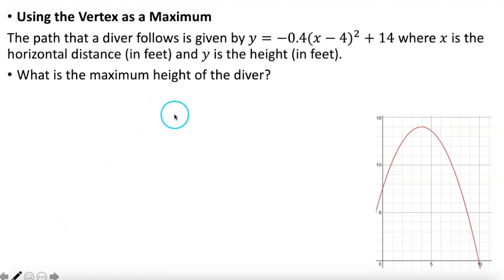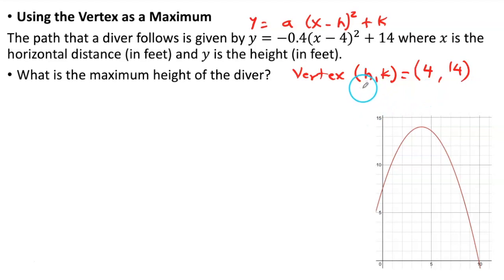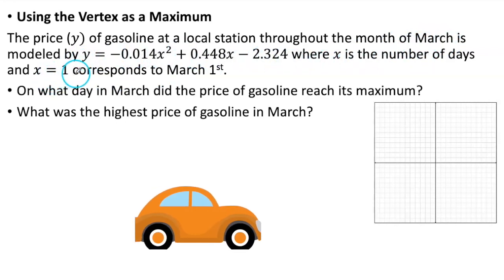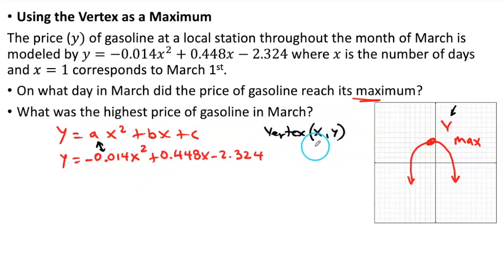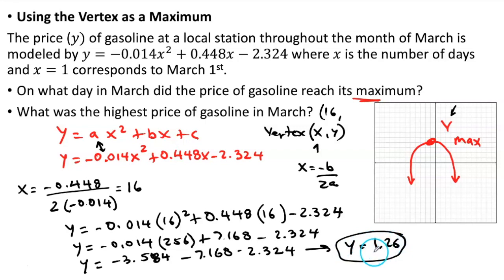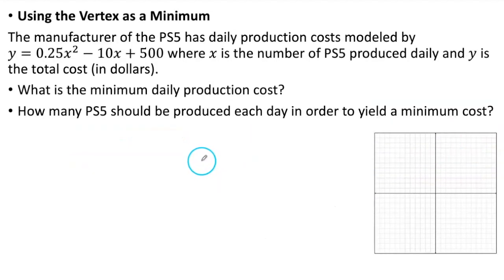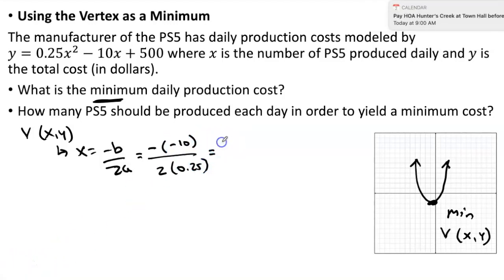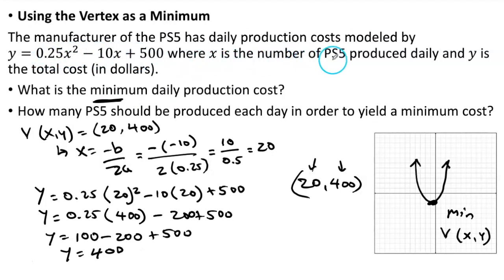Solving Quadratic Word Problems Using the Vertex